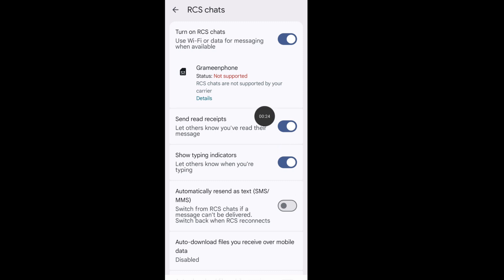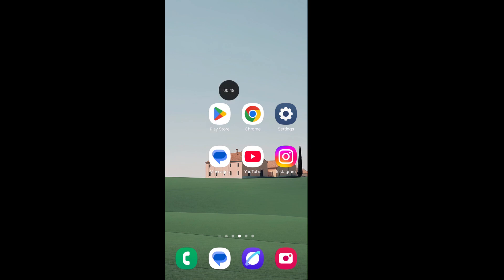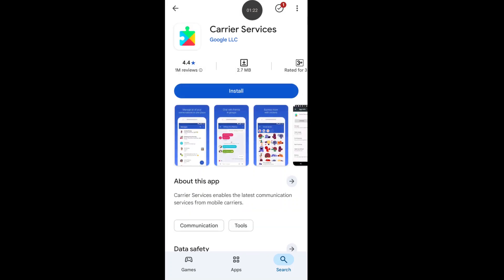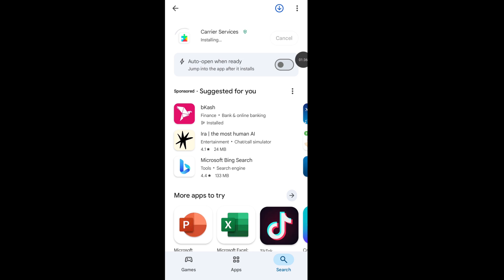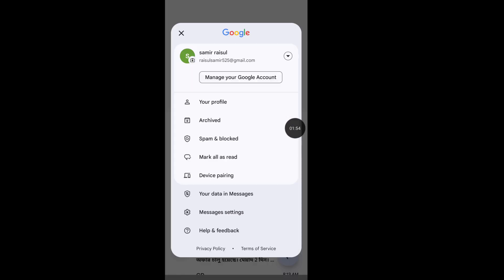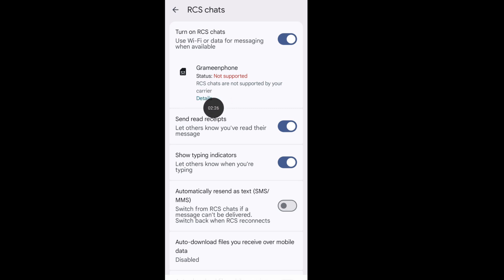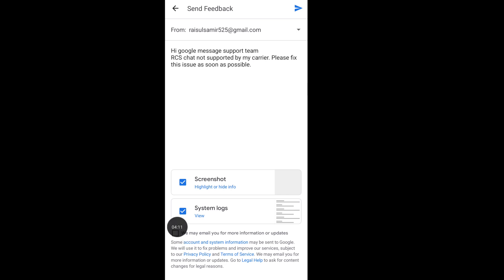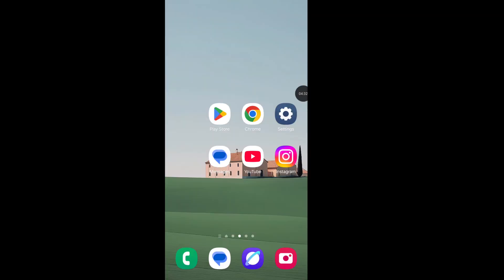Fix RCS Chats Are NOT SUPPORTED by Your CARRIER Issue in Google Messages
How to fix RCS chats are not supported by your carrier issue in Google Messages.